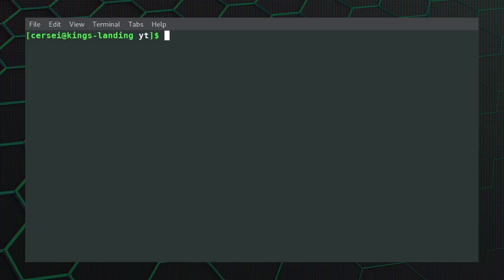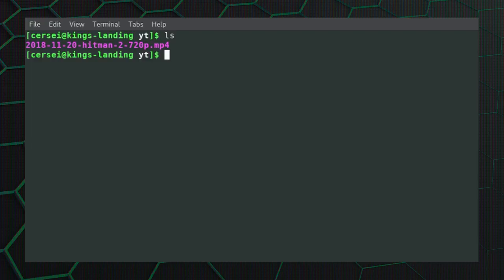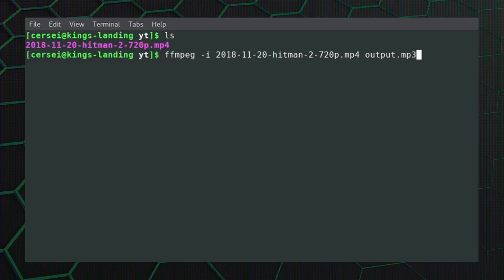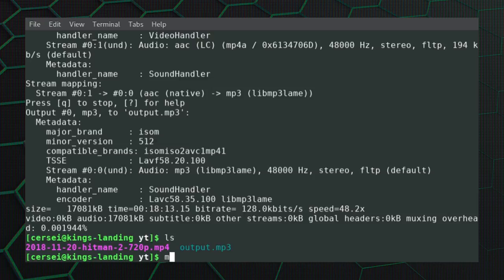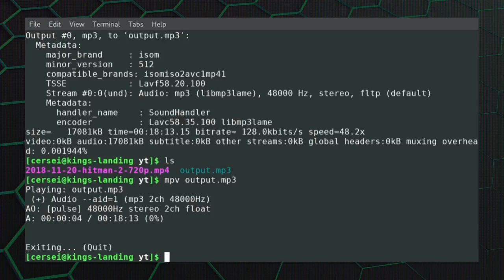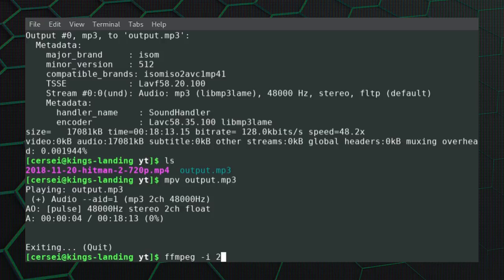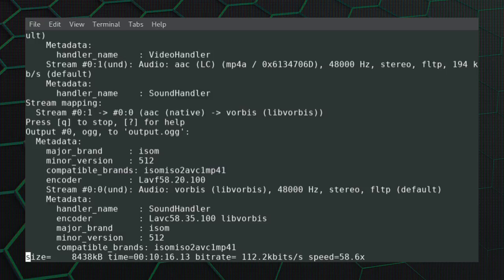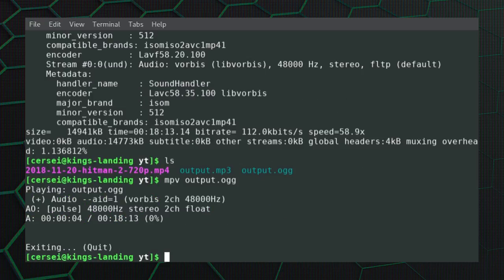Taking audio from video using ffmpeg - Linux how-to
This command extracts the audio from a video file and puts it in a MP3 file. Ffmpeg automatically works out the right codecs to use from the output file extension, in this case it's MP3.

    ffmpeg -i VIDEOFILE OUTPUTFILE.mp3

If you wish to do the same with ann OGG file, you have to specificy that you want audio only, you can do this with the -vn argument.

    ffmpeg -i VIDEOFILE -vn OUTPUTFILE.ogg